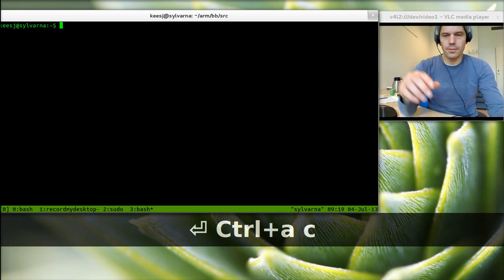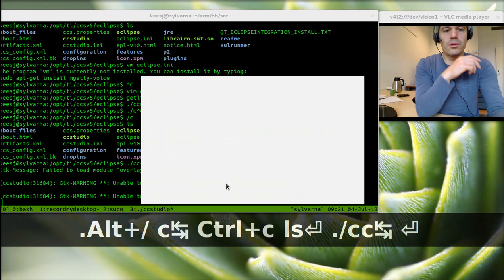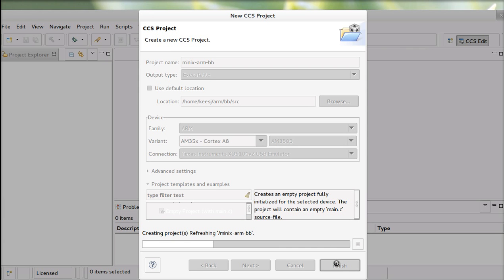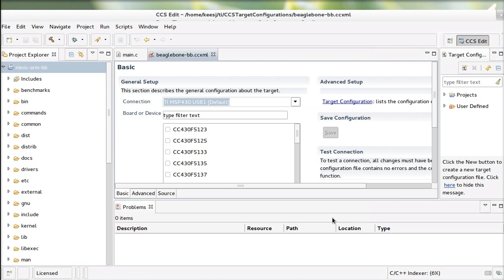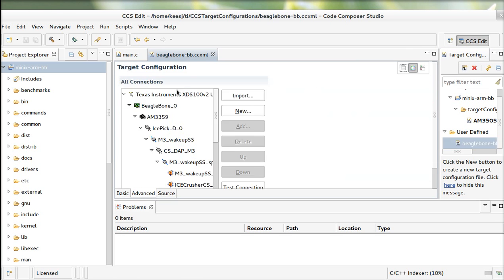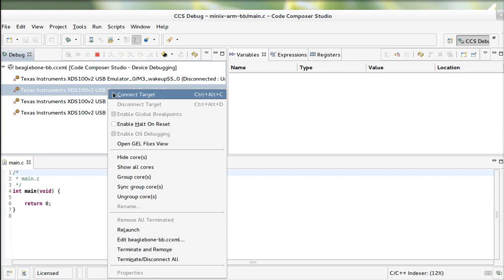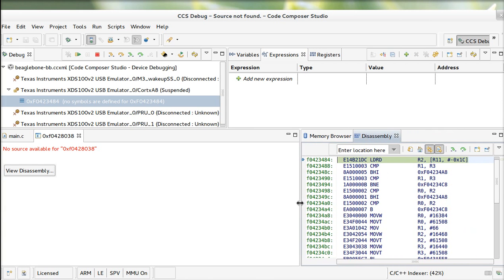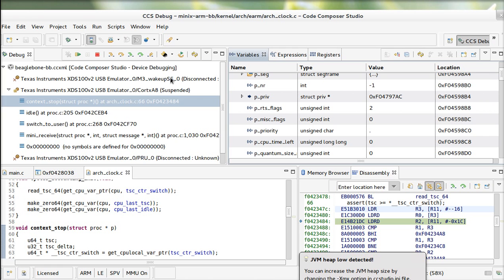MINIX3 on ARM : BeagleBone White && Code Composer studio debug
An other recording of MINIX3 development. This time using Code Composer studio.